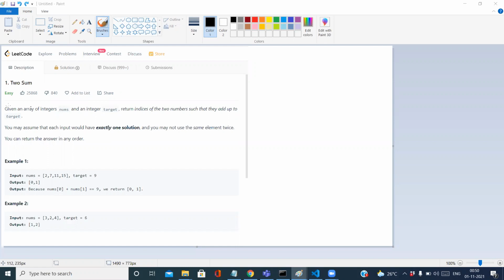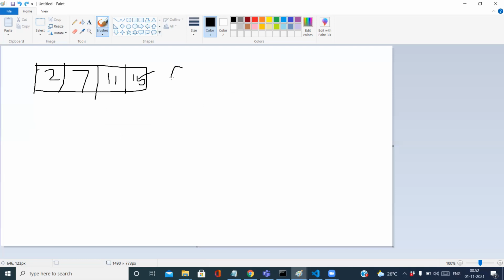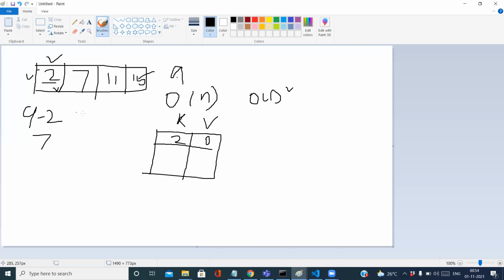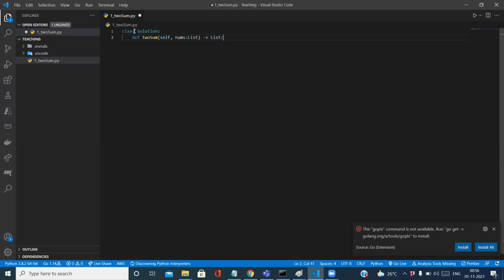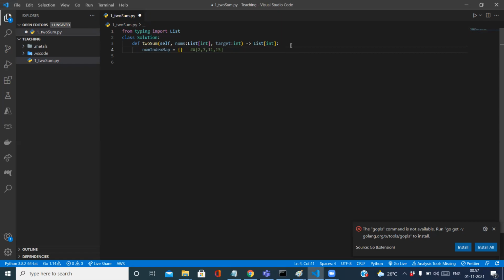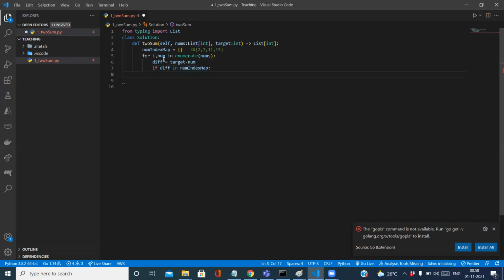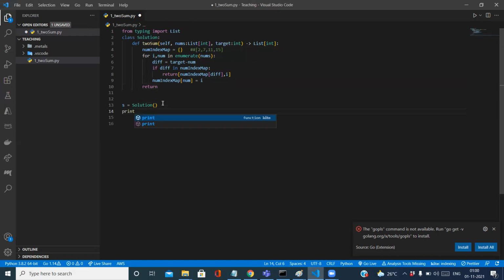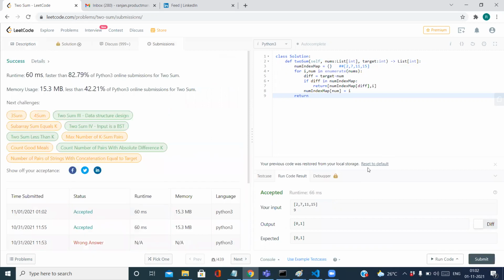1 twoSum Leetcode problem